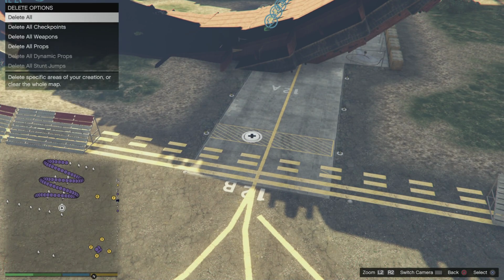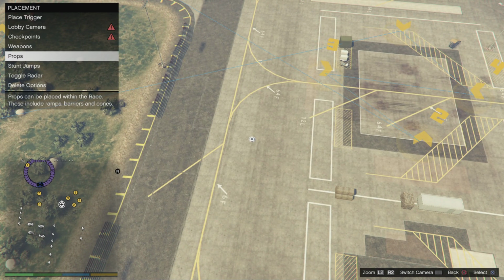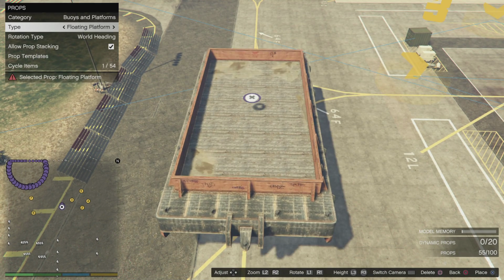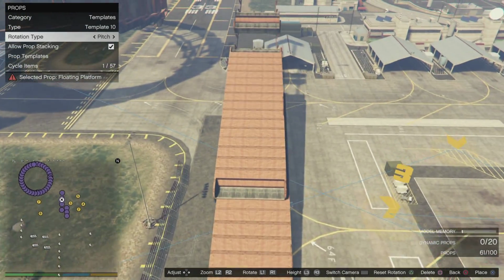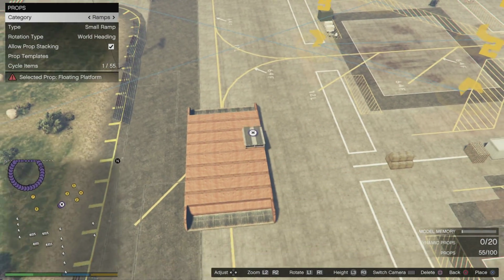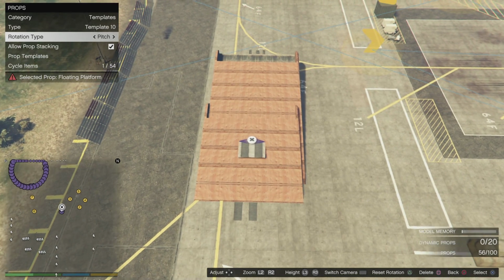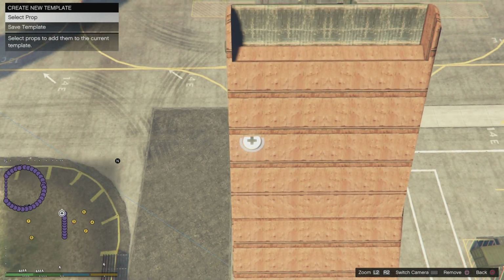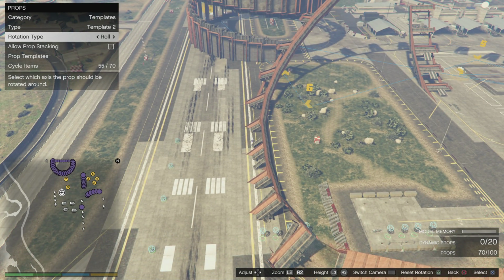GTA 5 Epic Content Creator Update Build and Stack Props Anywhere Easy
Checking out the new creator update and showing some new ideas and techniques.